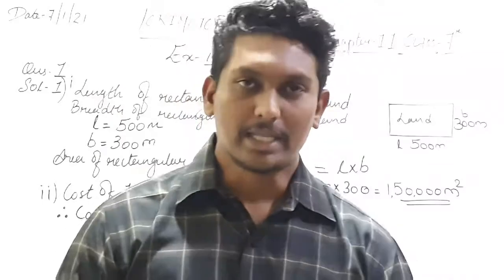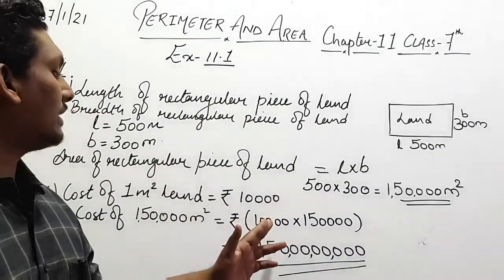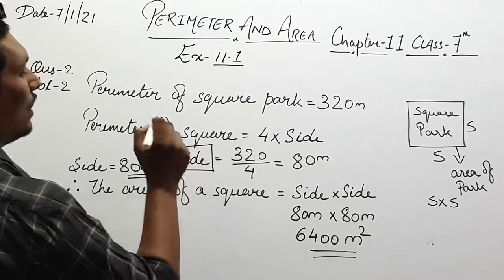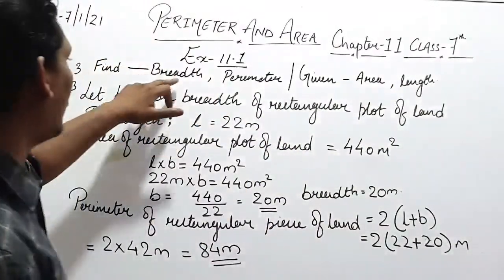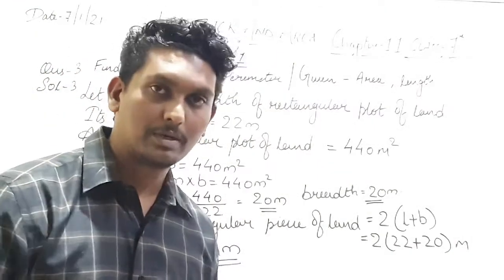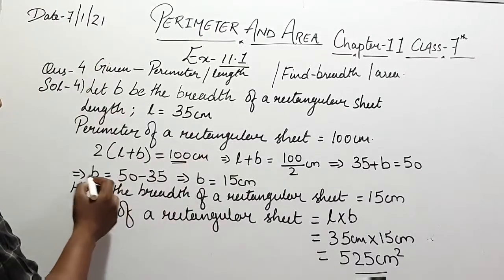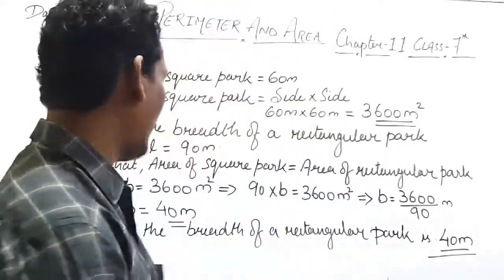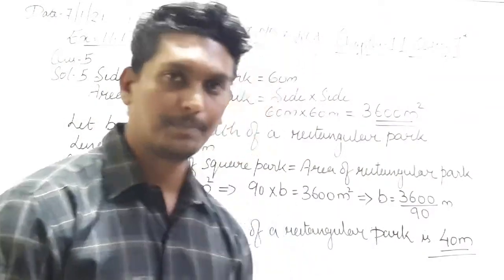January 12, 2021 Chapter 11